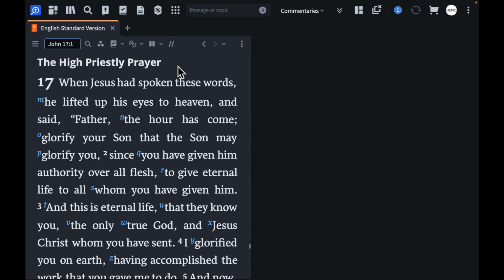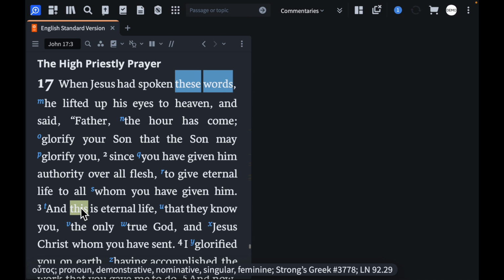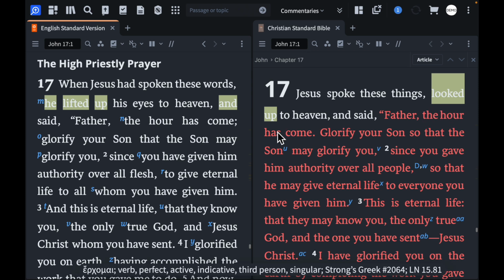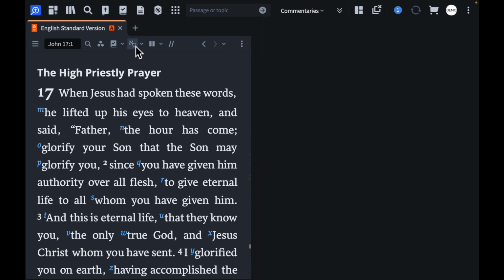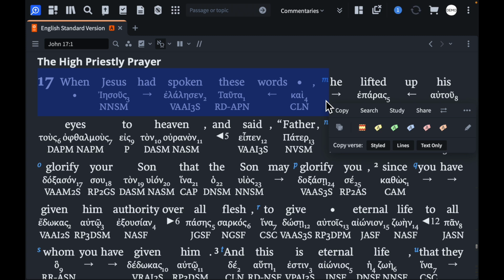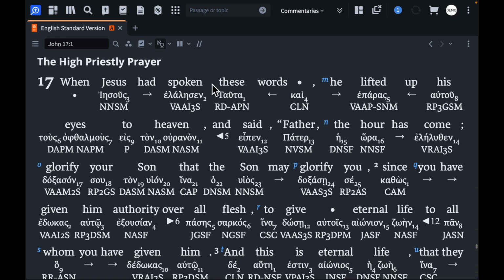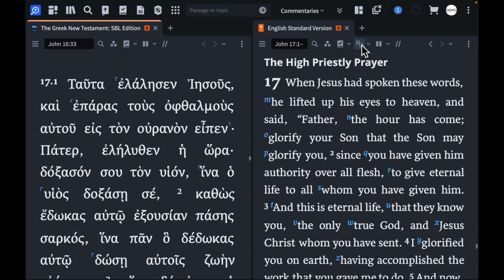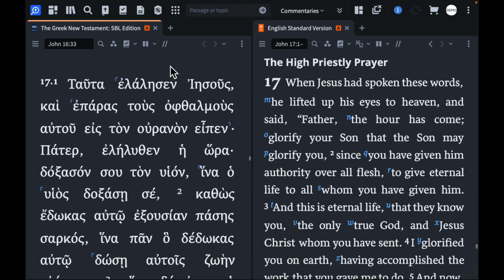Greek New Testament, Interlinears, and Finding Morphological Info - Logos 10 Features